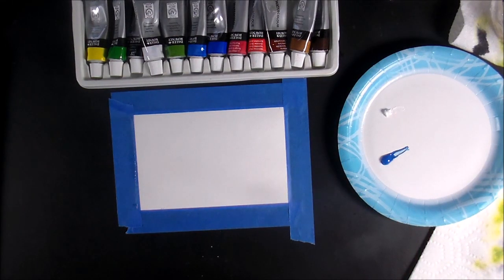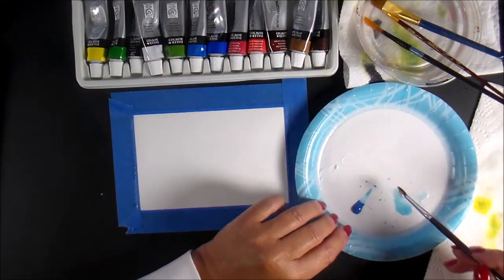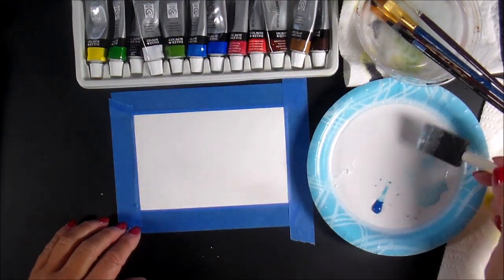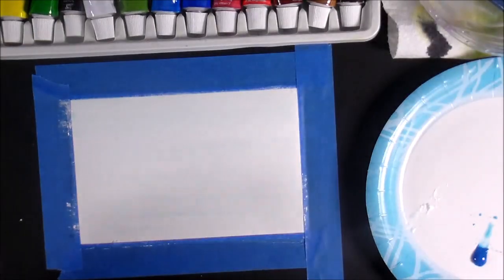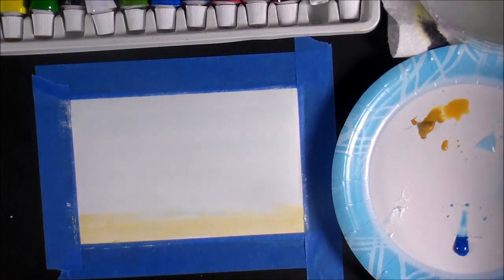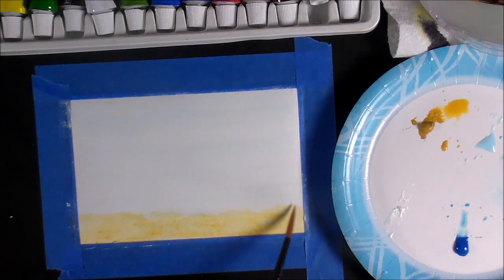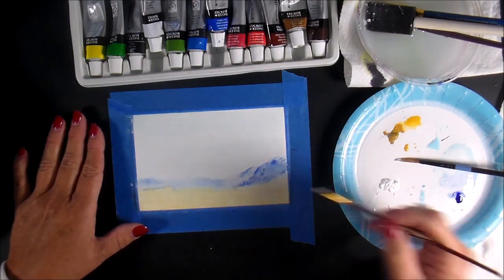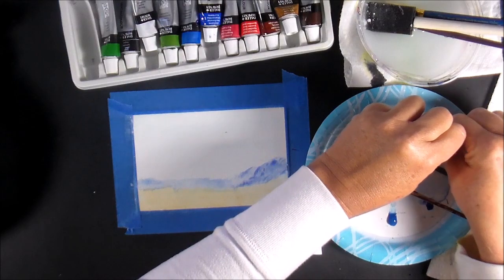Let's Make Art March Kit - Post Card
Here's my second attempt on painting with one of the projects from Let's Make Art March kit. The postcard is such a wonderful idea. Just a reminder that I am an amateur artist but do still love to paint.